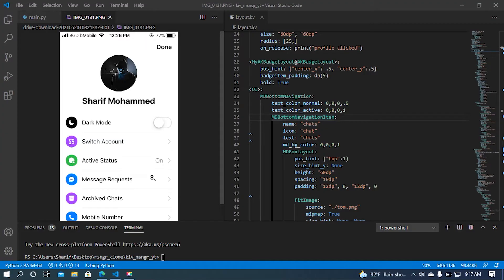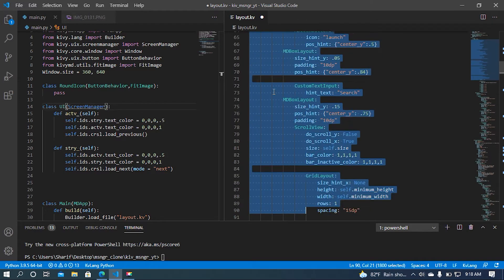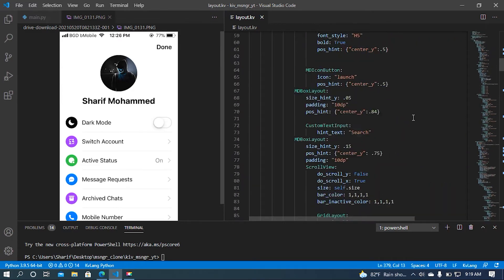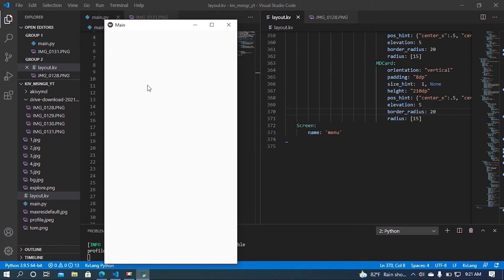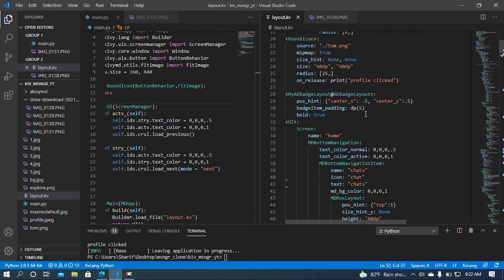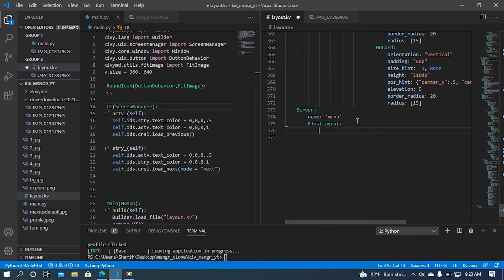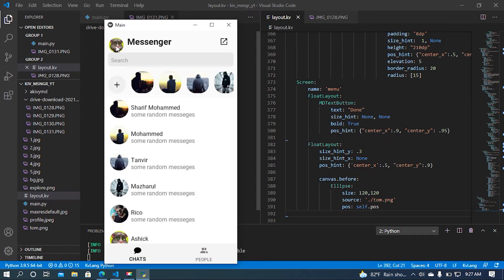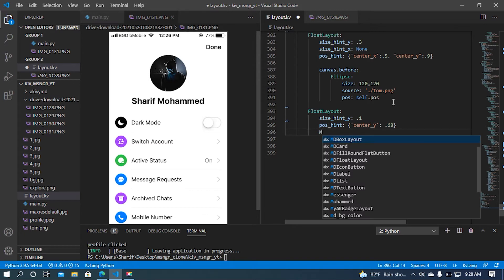Clone Facebook Messenger with python's kivy and kivymd || part #4 || Front End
Hey guys,
This is the 4th part of facebook messenger clone series. I am making this tutorial for the beginners who wants to learn kivy for developing mobile and desktop apps.
By the way, I am not good in English. I am still learning it. Please don't get panic with my English.